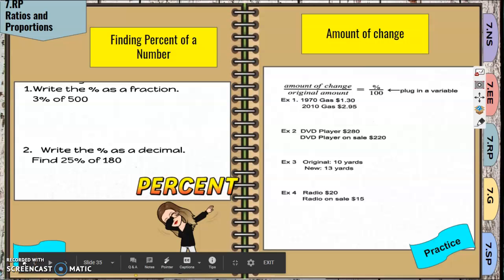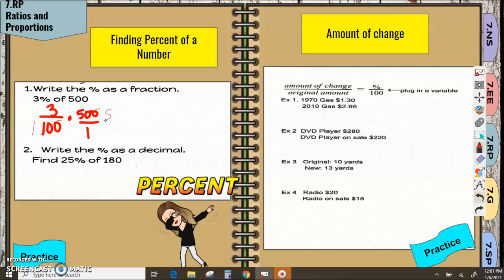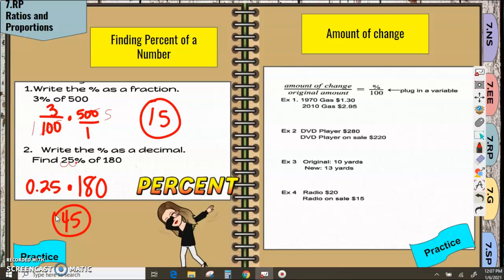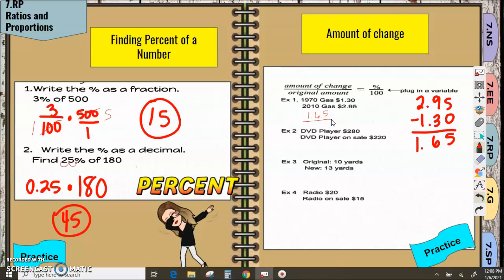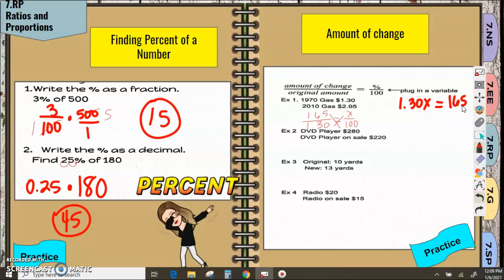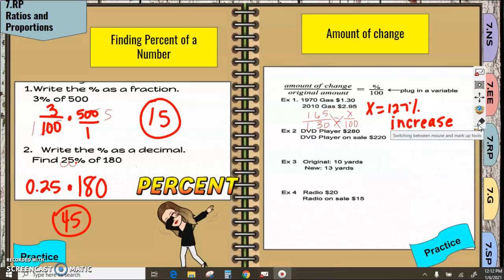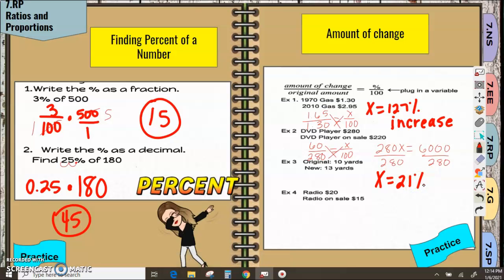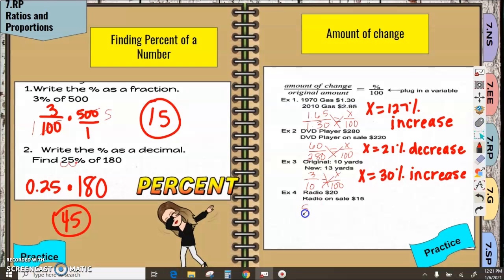Percents and Amount of Change